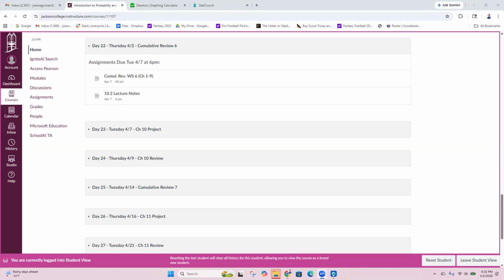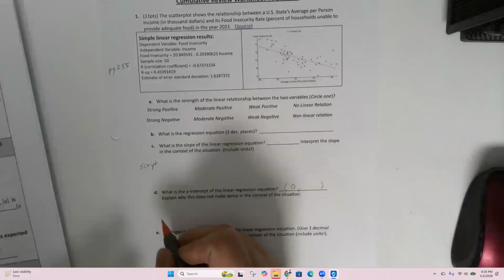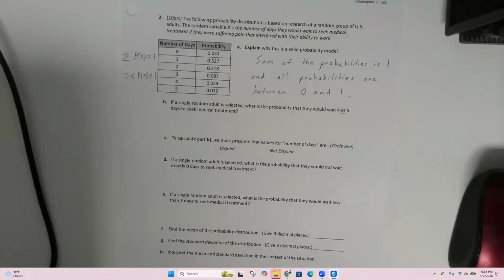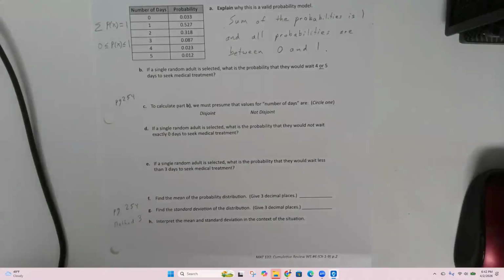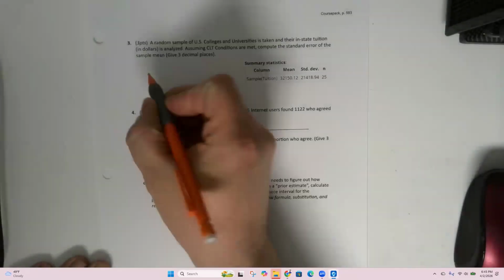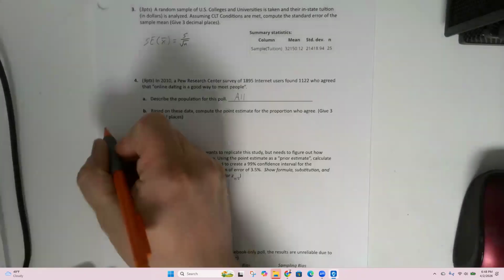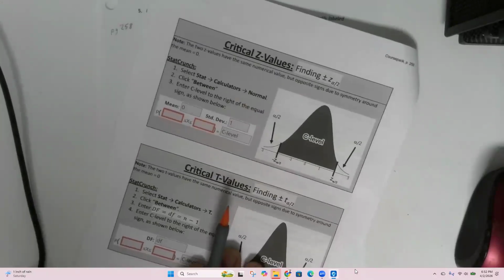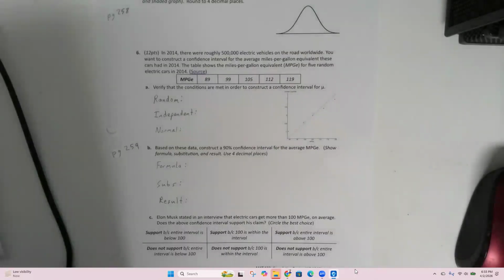Recording of Evening Live Session 22 - 4/2/2026